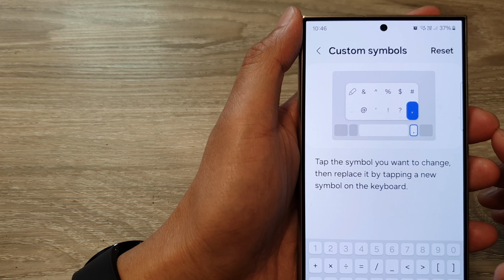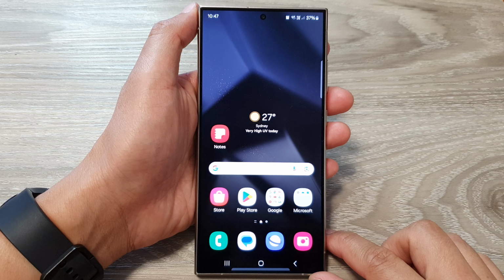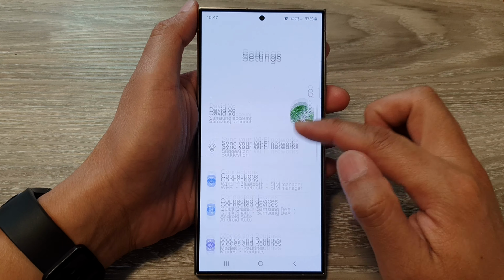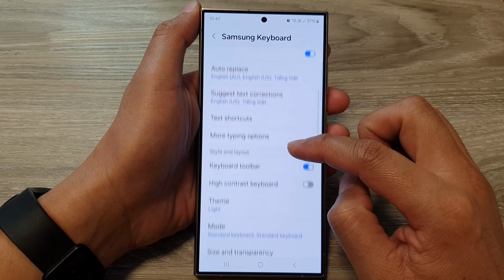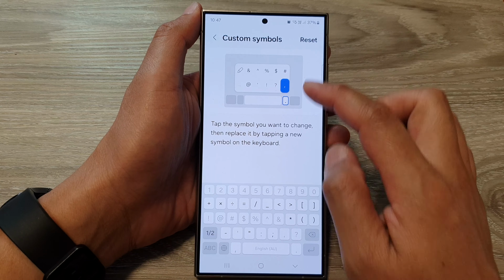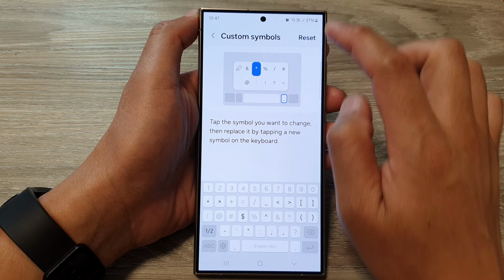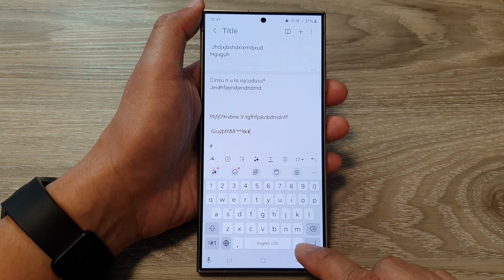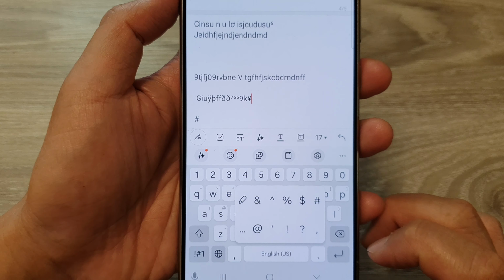Galaxy S24/S24+/Ultra: How to Reset Keyboard Custom Symbols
Unlock the full potential of your Galaxy S24/S24+/Ultra keyboard with our step-by-step guide on how to reset custom symbols! 🚀 Whether you've accidentally messed up your keyboard settings or just want a fresh start, this tutorial has got you covered. Say goodbye to frustration and hello to a seamlessly customized typing experience. Follow along as we walk you through the process of resetting keyboard custom symbols on your Galaxy S24 series device.